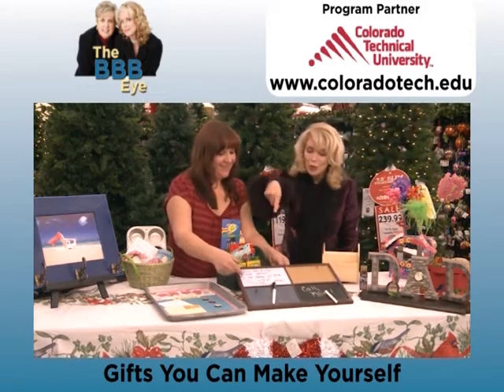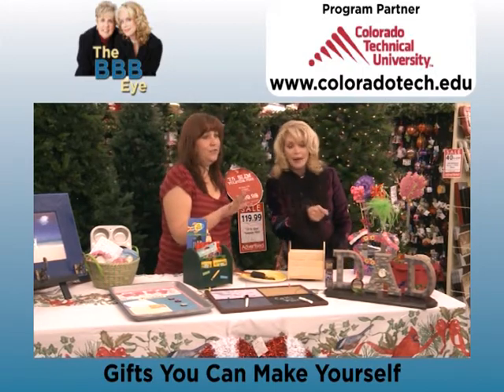The BBB Eye - Gifts You Can Make Yourself - December 2012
Katie Carrol of your BBB stops by Hobby Lobby for a lesson about various gifts you can make yourself for any occasion. Heather Baker showcases storage caddies, frames, gift baskets, scarves, information boards and more.